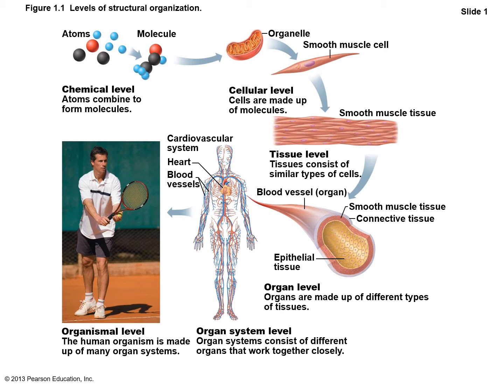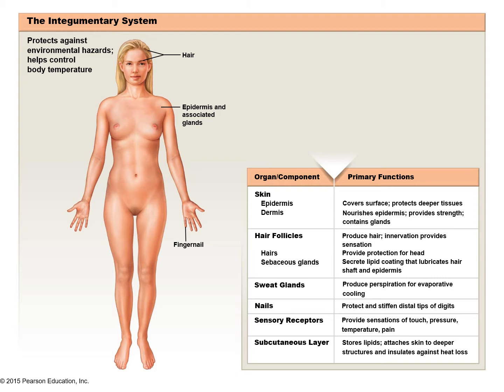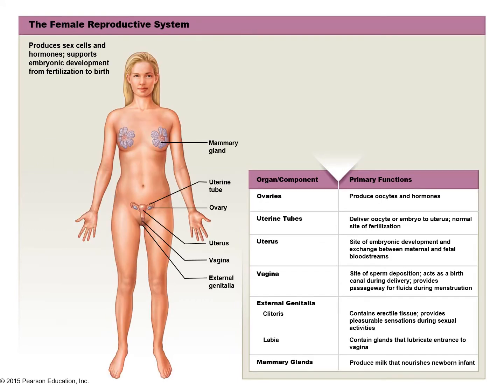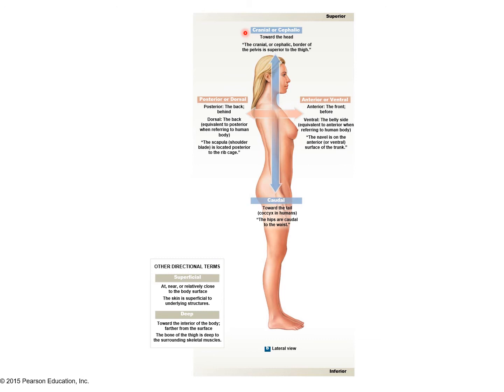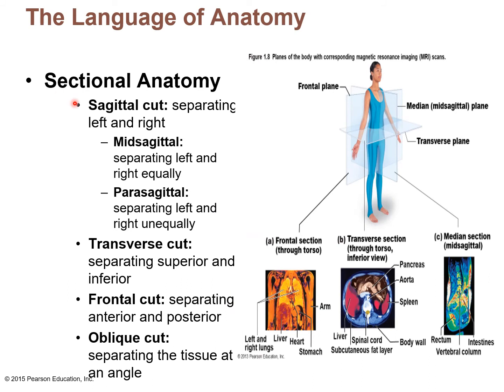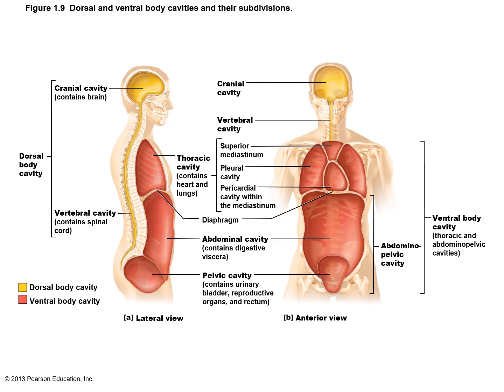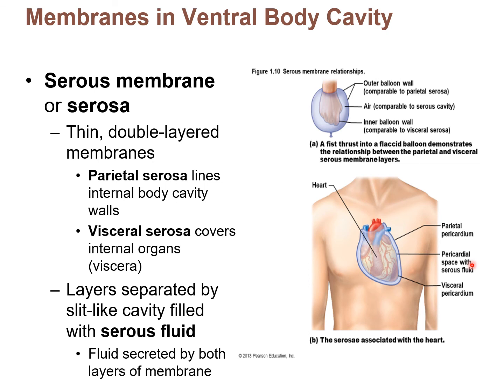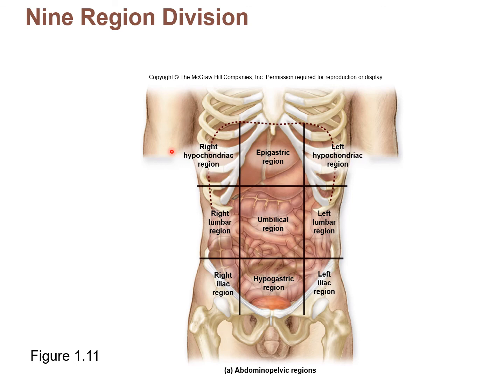Orientation Of The Human Body